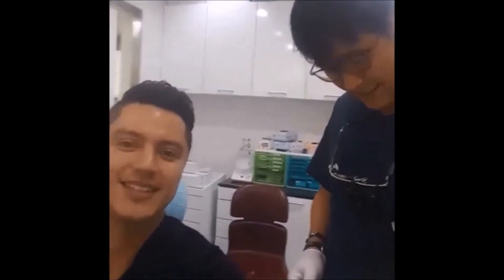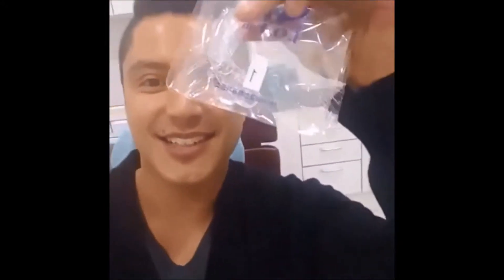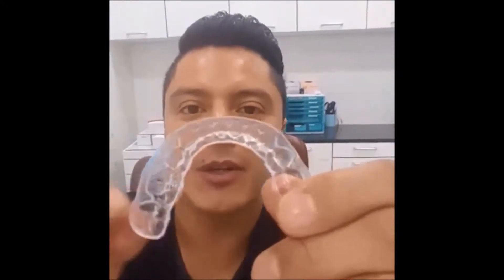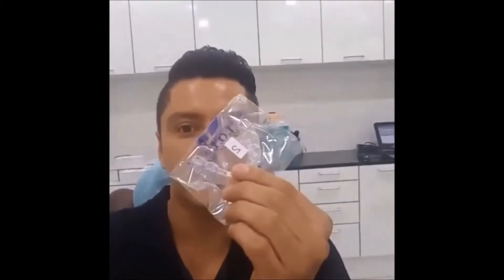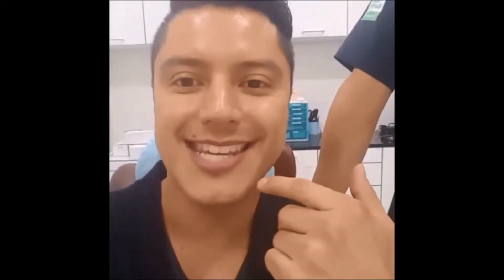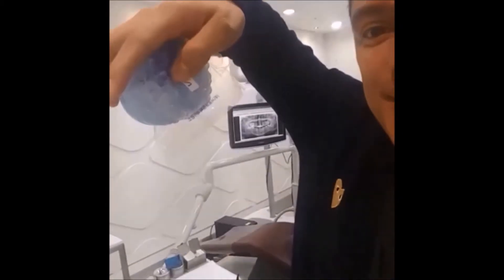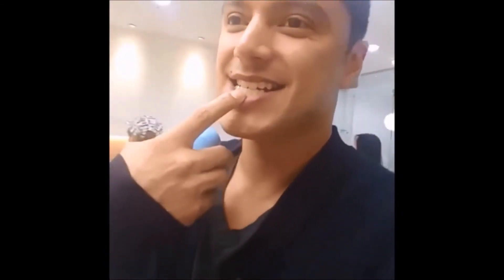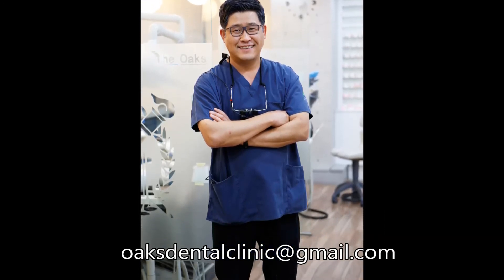Invisalign| The Clear Alternative to Braces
Tony of Seoul Guide Medical gets the Invisalign system to straighten a crooked tooth at The Oaks Dental Clinic in Seoul, South Korea.
Oaks Dental Clinic is the top dental clinic in Asia and is located right at Gangnam Station in Seoul, South Korea.  We are experts in taking care of international patients as they make up 50% of our patient base and we deal with thousands of international patients per year. We have native English speaking staff from Canada and the United States as well as Chinese speaking staff from Taiwan and China. Other languages spoken at our clinic are: Spanish, Russian, Turkish and Arabic. If you want the best and most honest dental clinic then the Oaks is for you.